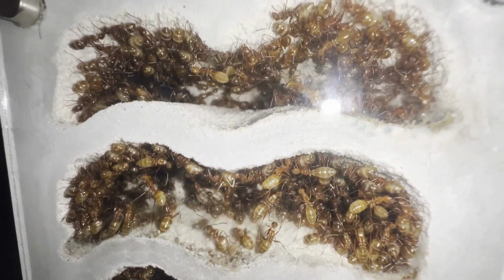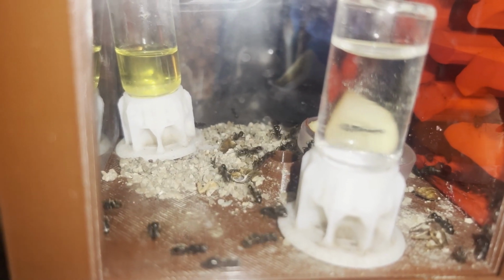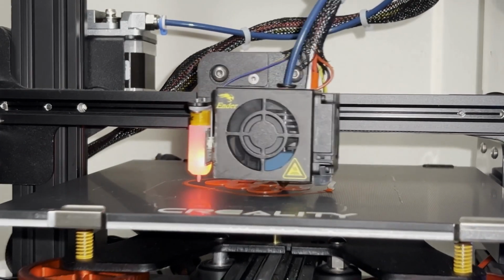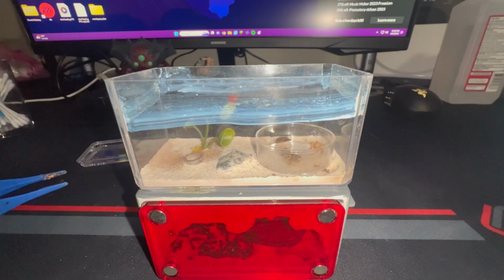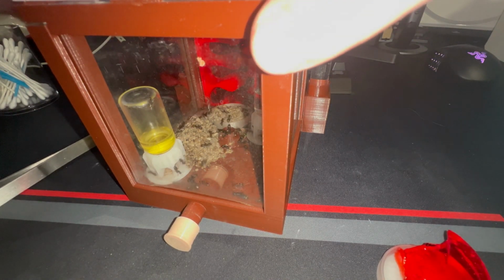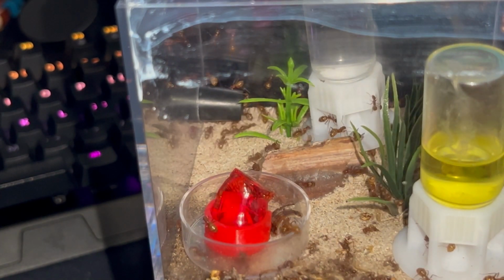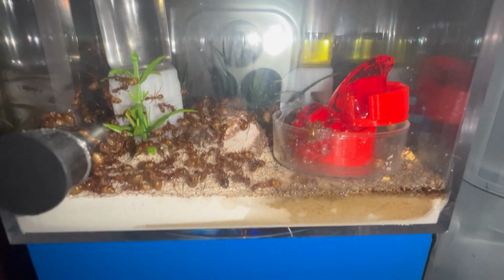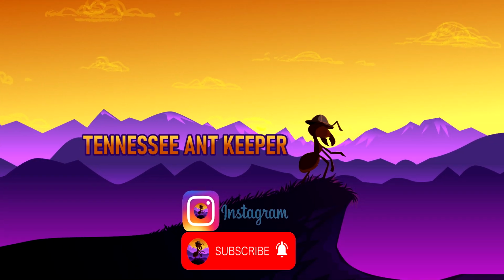Collection Update and FEEDING EXPERIMENT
Hey guys, Happy Easter, hope you all are doing well! In this video I show all my colonies off after bringing them out of diapause and I try feeding them something NEW!

Let me know what you think of the video down below!

All music featured in this video is NOT mine!